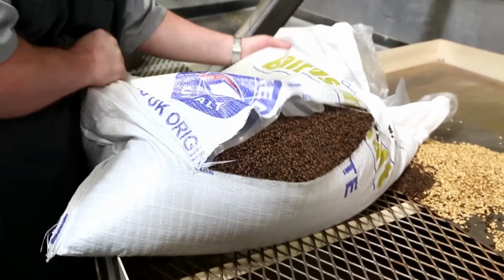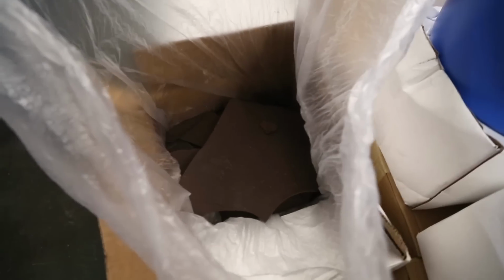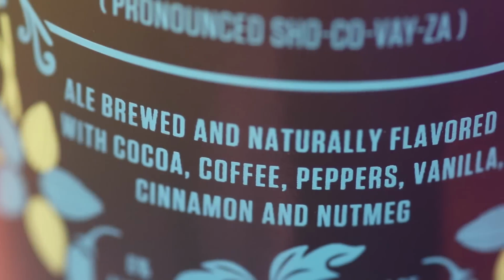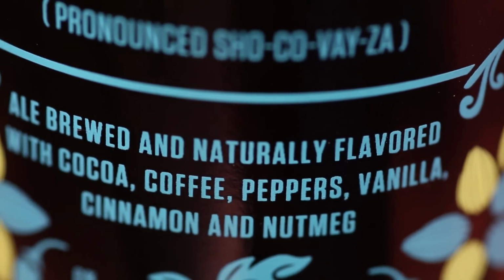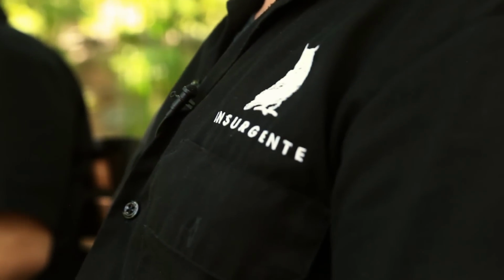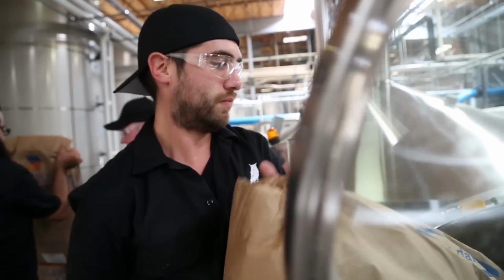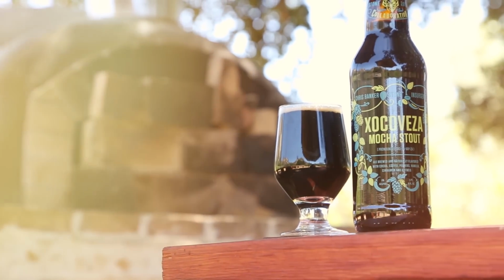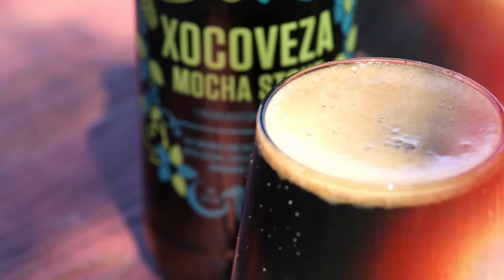Chris Banker / Insurgente / Stone Xocoveza Mocha Stout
This year’s American Homebrewers Association winner, Chris Banker, helped keep us grounded to our homebrewing roots by introducing flavors consistent with our regional palate. His chocolate, cinnamon, nutmeg, chile pepper and coffee-infused milk stout was built to mimic the flavors of Mexican hot chocolate, a beloved specialty from our neighbors to the south, as our callaborators from Baja California, Cervezeria Insurgente, will attest. Layered with tiers of earthiness, spice and roast, this creamy, semisweet blue-ribbon beer confirms that the spirit of the American homebrewer is not only alive and kicking, but thriving on an all-time high.